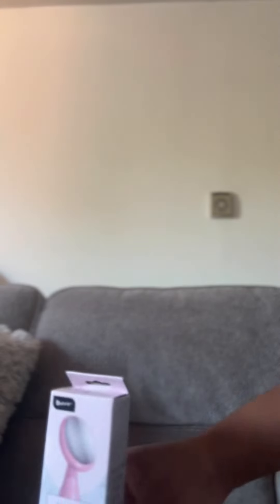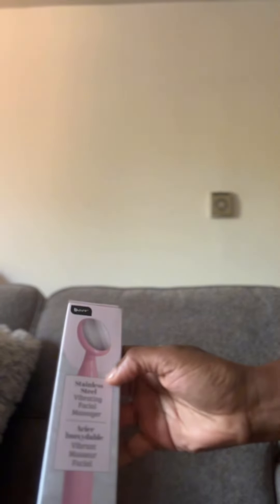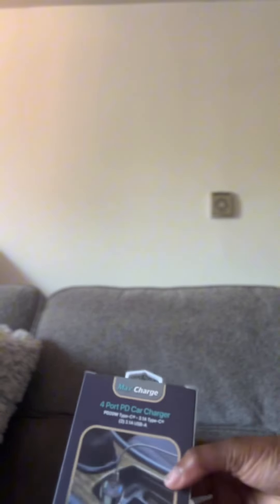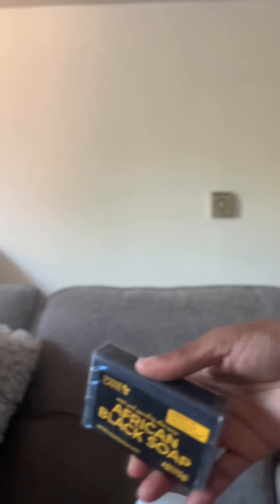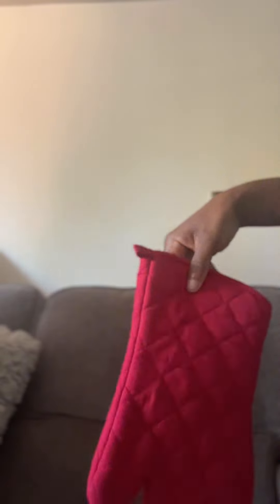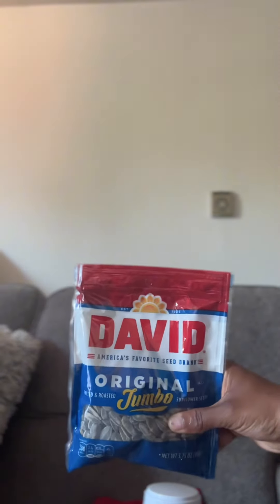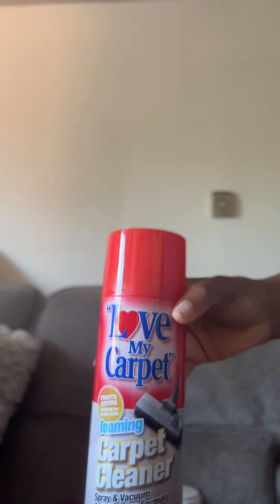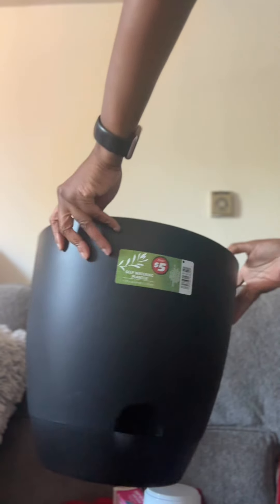Dollar Tree Finds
Check out the great deals at Dollar Tree!